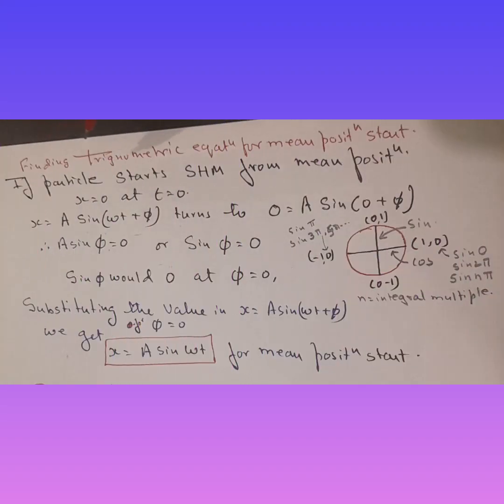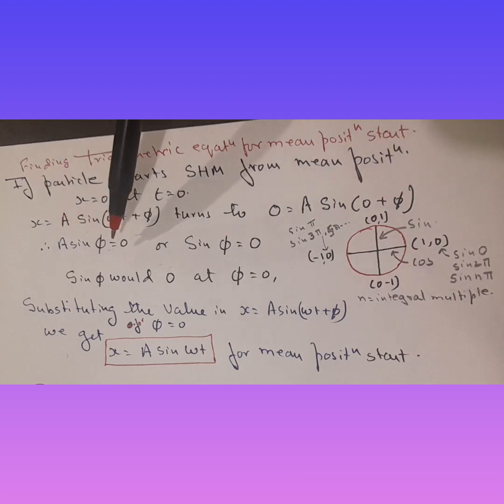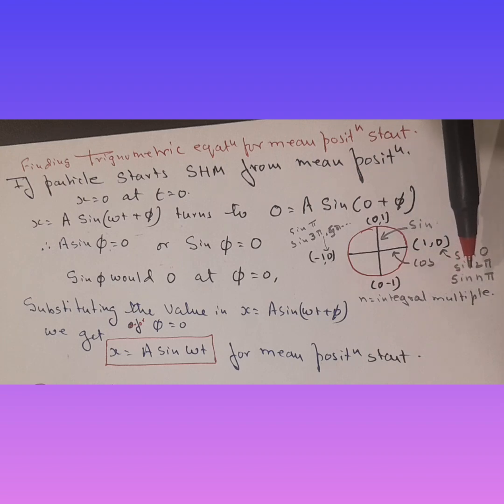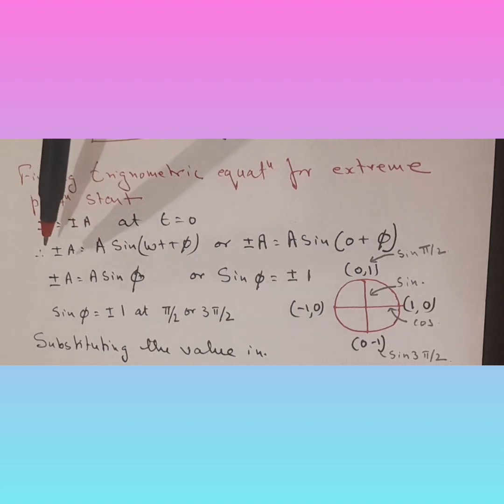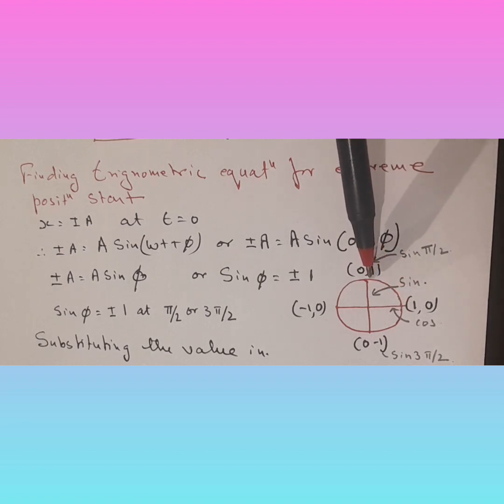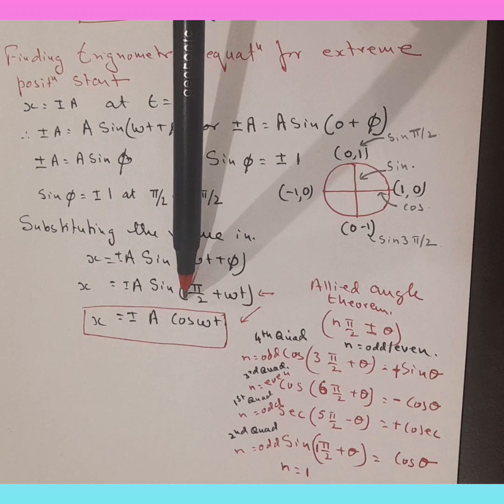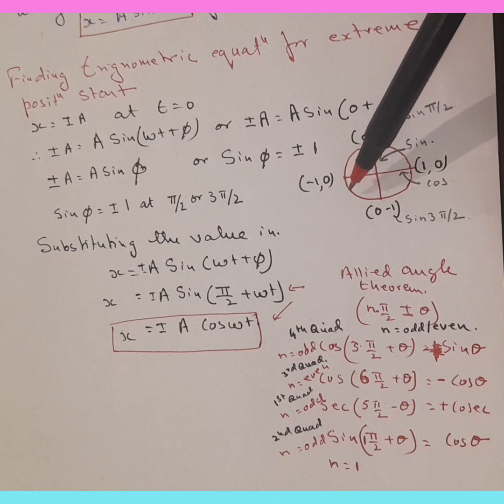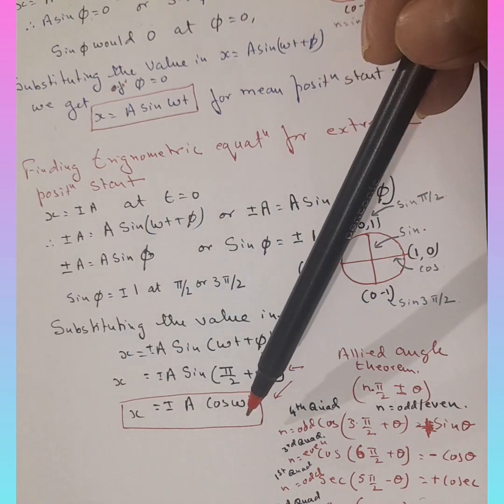Oscillation-3 deriving trigonometric equation for displacements from mean n extreme pisition in SHM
trignometricequations for displacementsSHM#